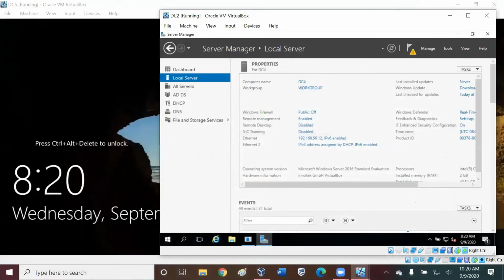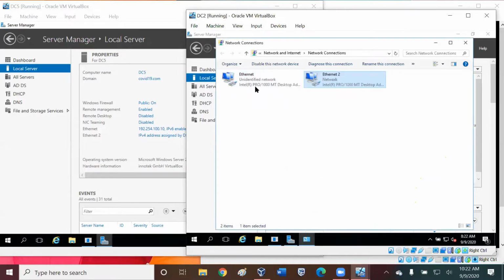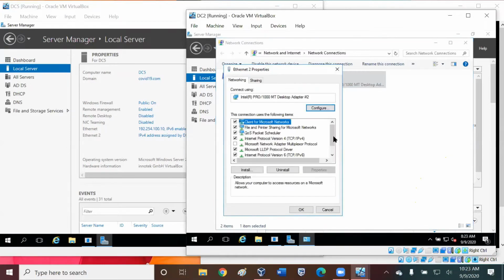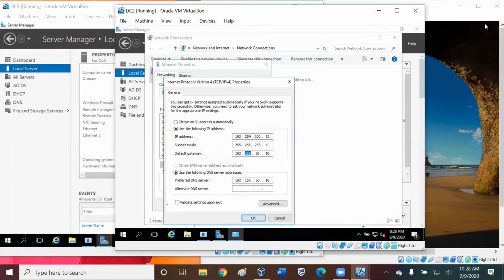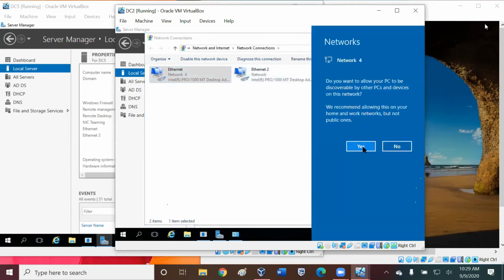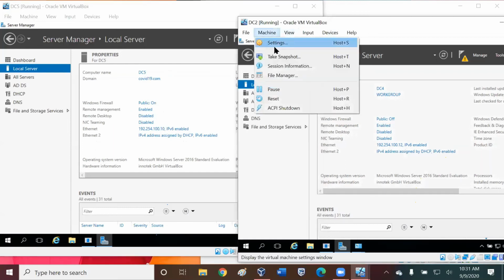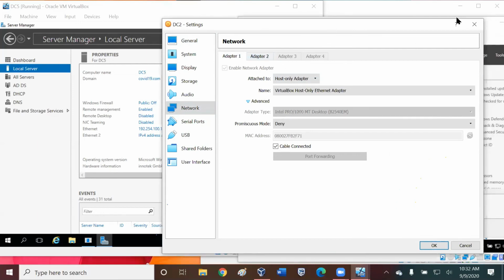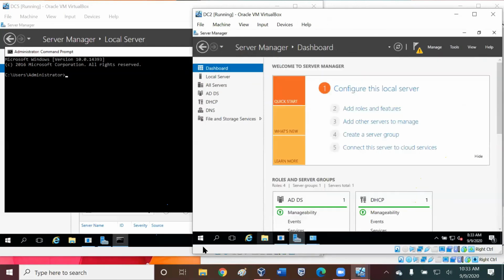Configure Domain Controller on Virtual Machine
Hello!
You will be learning all things IT, ranging from basic concepts that put beginners on the right track to developing a career in IT, to complex configurations covering topics like Linux System Administration, Cloud Solution Architecting, Version Control Systems, Infrastructure provisioning using Codes, Continuous Integration with VS Code, Antifactory repository, Code Quality Analysis, all the way to Continuous Deployment to Kubernetes clusters.

• Cloud Automation